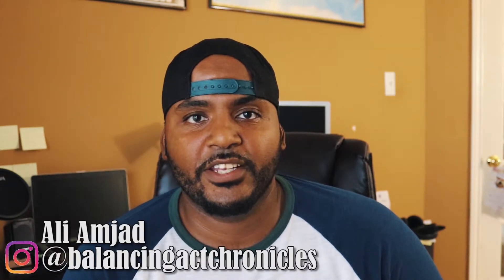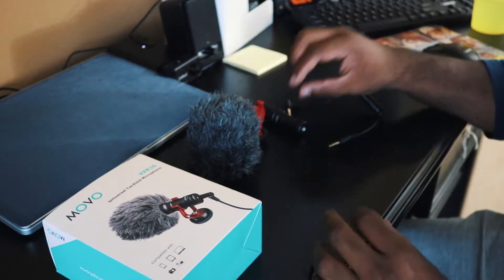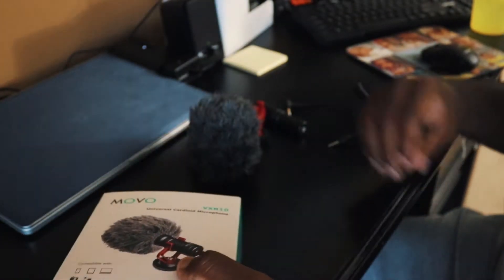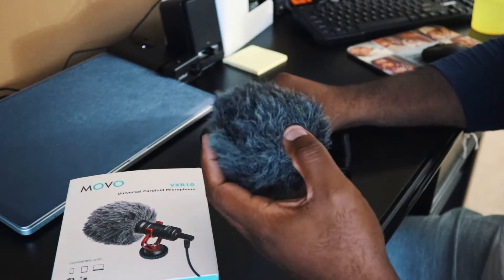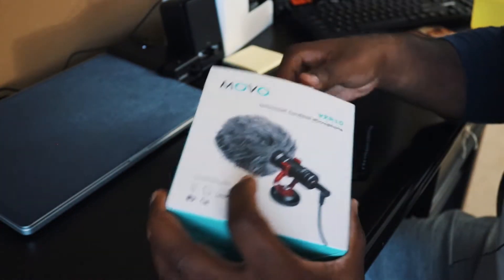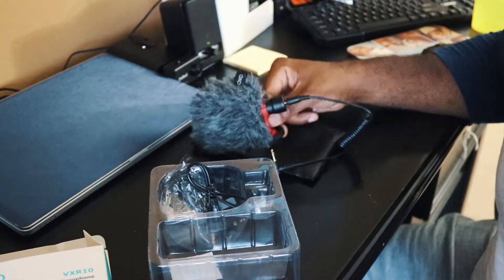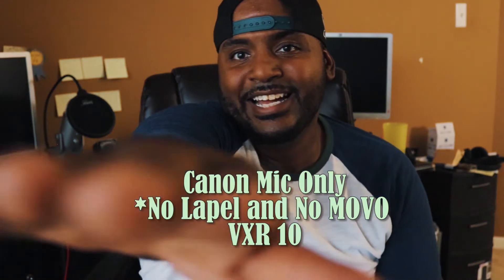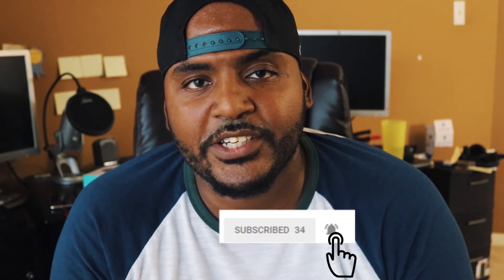BAC Product Review - Movo VXR10 Shotgun Mic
Ali from Balancing Act Chronicles, reviews products in the realm of tech, gear, supplies, games food and services.

This video Ali will review the Movo VXR10 Shotgun Microphone for cameras and mobile devices!

Movo VXR10 Shotgun/UniversalMic